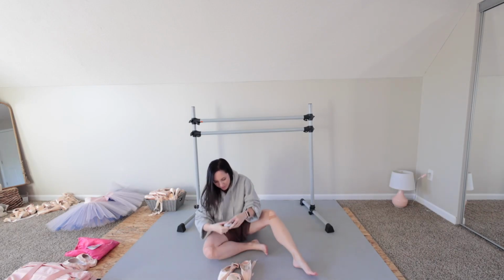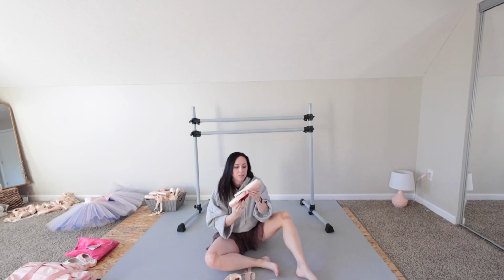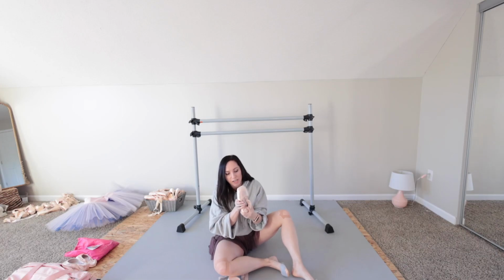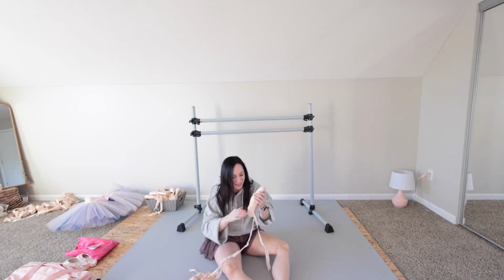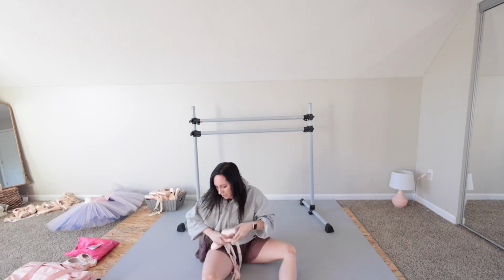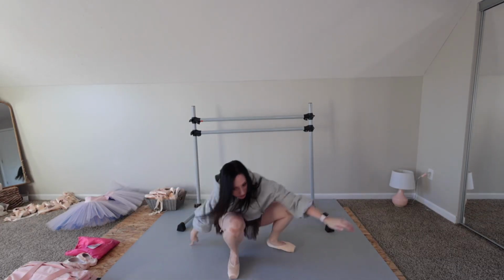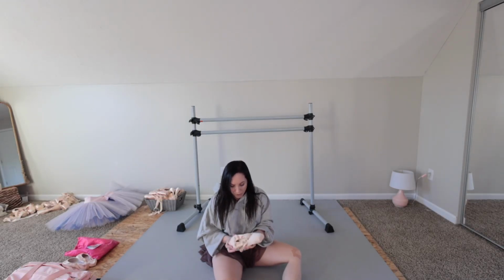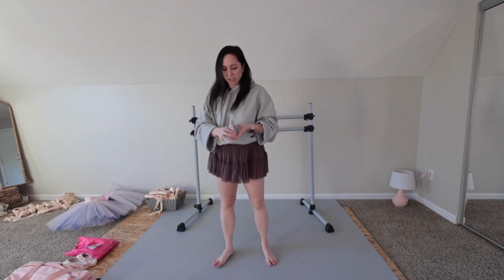Outlier Pointe Shoe Brands (2023)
A few of the less traditional pointe shoe brands I’ve tried including chacott, Siberian Swan, Merlet, Fuzi and Sansha